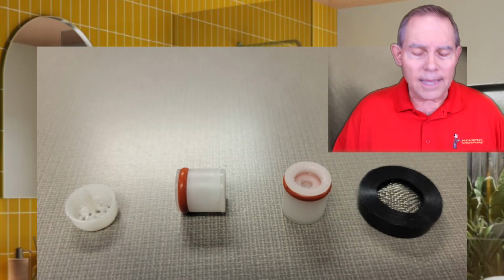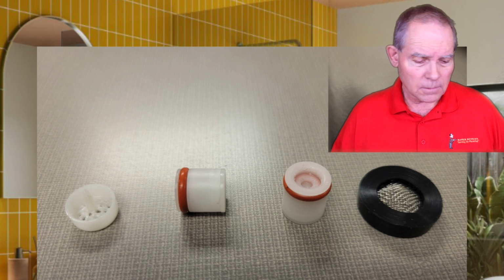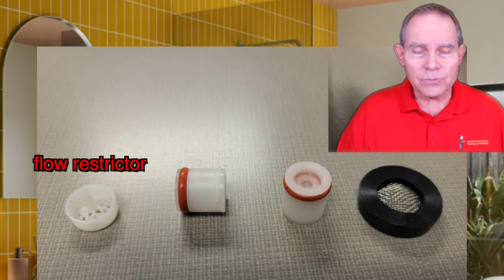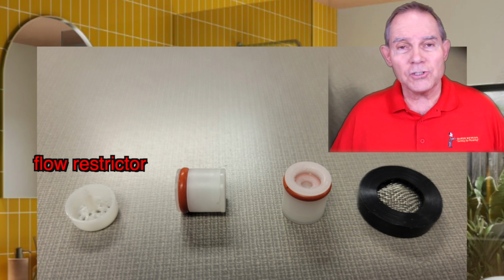Talking Tankless: What is a Cold Water Sandwich? 🥶 🥪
Today on Serving Up Plumbing with David Butler we are TALKING TANKLESS! What is a cold water sandwich and how do you fix it? When you shower, do you get hot water, then cold water, then hot water again?

David Butler is a licensed master plumber, who has been serving the Dallas Forth Worth area for over 40 years.

TX LIC# M-13684

Produced by Green Ear Productions and David Butler. 2025.